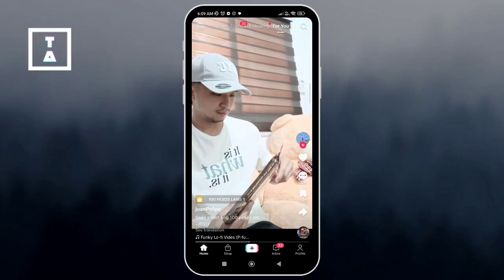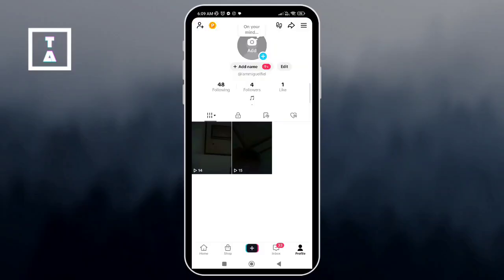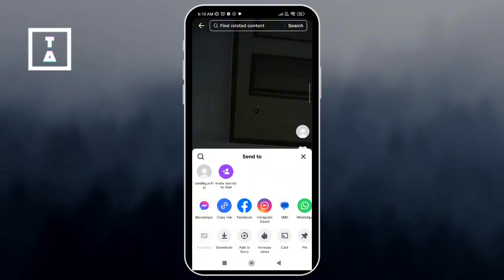How To Delete Post On TikTok in SECONDS!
Ever wanted to remove a TikTok video but weren't sure how? Whether it's an old post you no longer like, a mistake, or you simply want to clean up your profile, this step-by-step guide will show you exactly **how to delete a post on TikTok** quickly and easily.

In this comprehensive tutorial, we'll walk you through the entire process, ensuring you can manage your content with confidence. Learn the official method to **delete TikTok videos** from your profile, unpublish unwanted content, and keep your TikTok account looking just the way you want it.

✔️ Step-by-step instructions to **delete any TikTok video**
✔️ How to find and remove specific posts
✔️ Tips for managing your TikTok content and privacy
✔️ What happens after you **delete a TikTok post**
✔️ How to remove your own content quickly

Don't let unwanted videos clutter your profile! Follow along to master **TikTok post deletion** and take full control of your content. This guide is perfect for anyone looking to **clean up their TikTok profile** or understand **how to permanently delete TikTok content**.

👍 If this video helps you out, please give it a thumbs up, leave a comment with your questions, and **subscribe for more TikTok tips and tricks!** Hit the notification bell so you don't miss our next video!